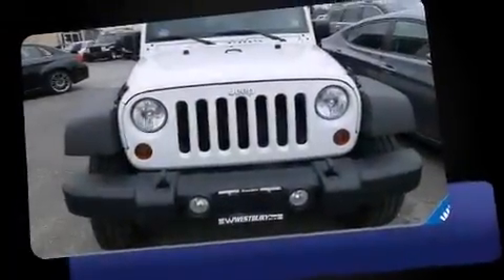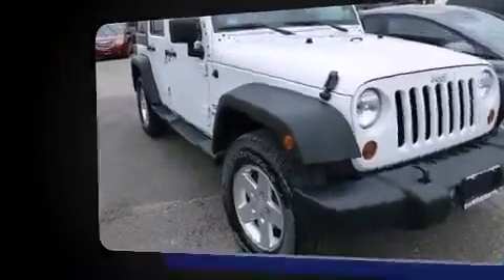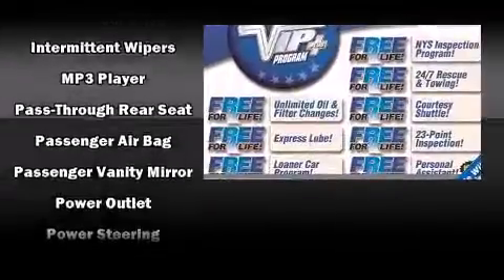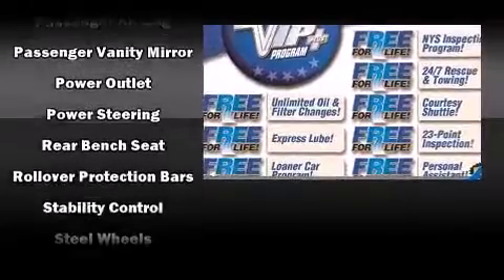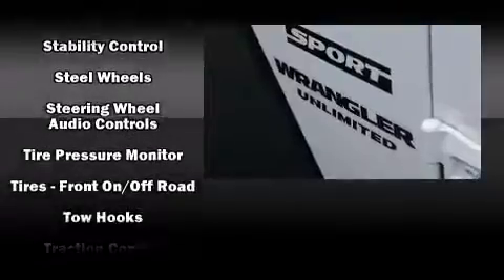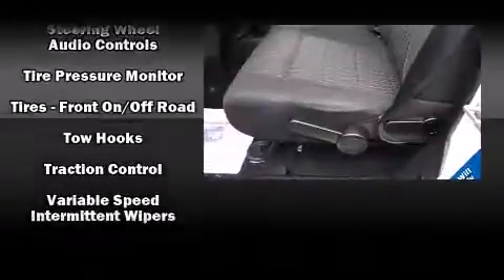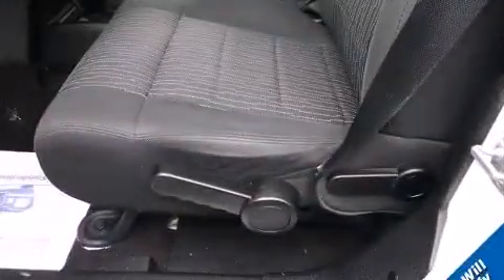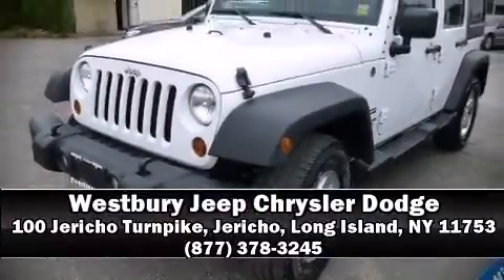2011 Jeep Wrangler Unlimited Sport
Treat yourself to a test drive in the 2011 Jeep Wrangler Unlimited. It features an automatic transmission, 4-wheel drive, and a refined 6 cylinder engine. All of the premium features expected of a Jeep are offered, including: a trip computer, front bucket seats, air conditioning, tilt steering wheel, skid plates, cruise control, and more. Jeep also prioritized safety and security with features such as: dual front impact airbags, integrated roll-over protection, traction control, brake assist, ignition disabling, and 4 wheel disc brakes with ABS. For added security, dynamic Stability Control supplements the drivetrain. This vehicle has achieved Certified Pre-Owned status, by passing a comprehensive certification process, including a rigorous 125 point inspection! We know that you have high expectations, and we enjoy the challenge of meeting and exceeding them! Please don't hesitate to give us a call.